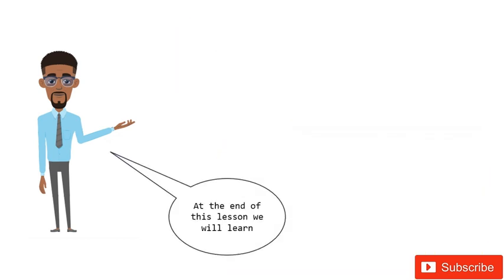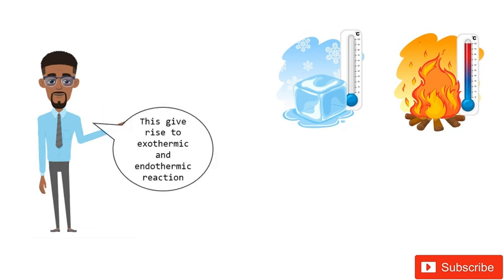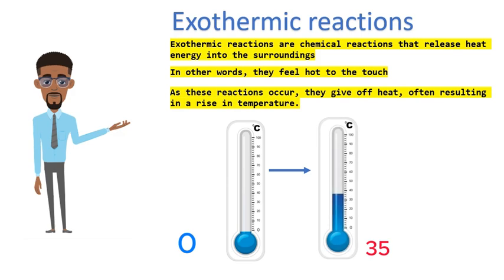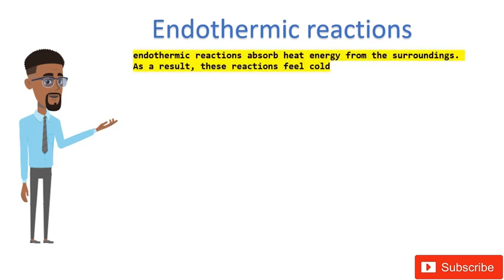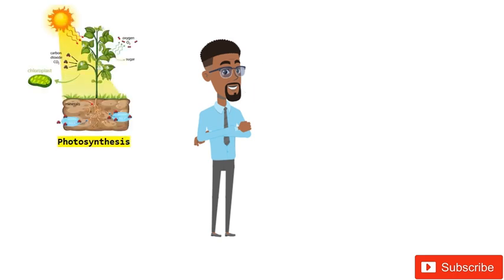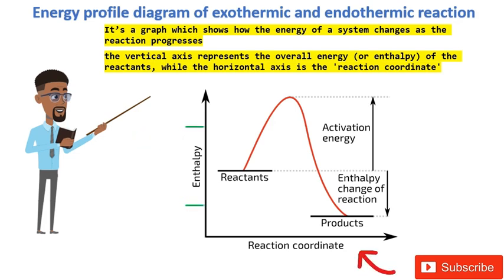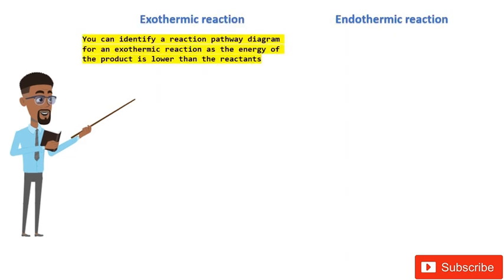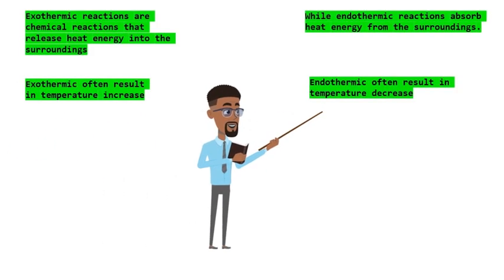Exothermic and Endothermic reactions (IGCSE/WAEC/JAMB)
Discover the science behind heat release and absorption as we explore real-life examples and conduct exciting experiments that showcase these reactions in action. From combustion to photosynthesis, we'll delve into the mechanisms driving these processes and their significance in our everyday lives.

Also, understand the energy profile diagram for the reactions and the different part of the diagram such as 'Activation complex' 'Activation energy' 'enthalpy change'